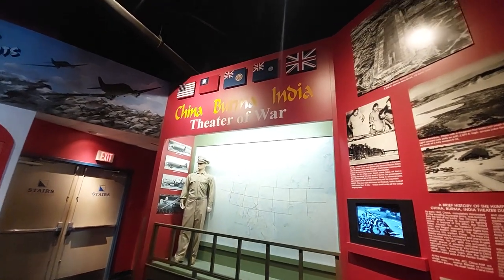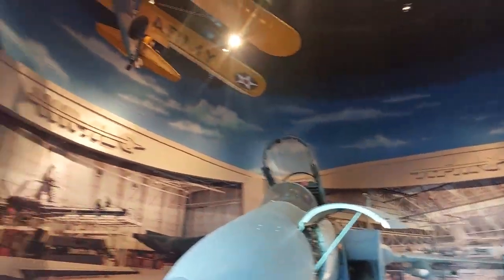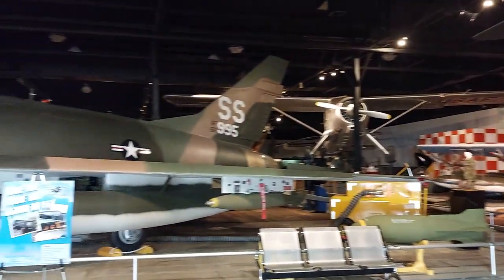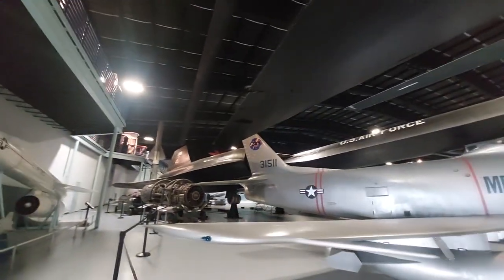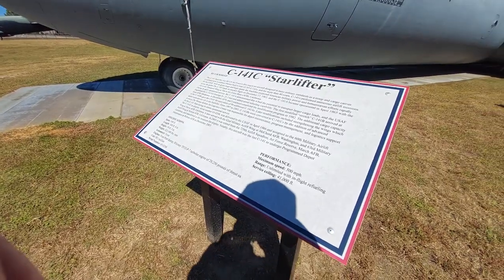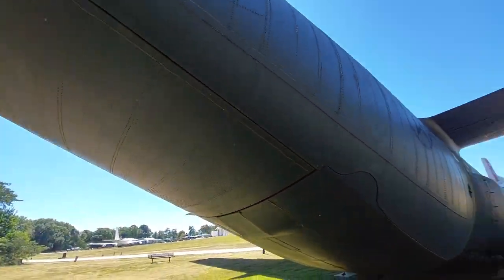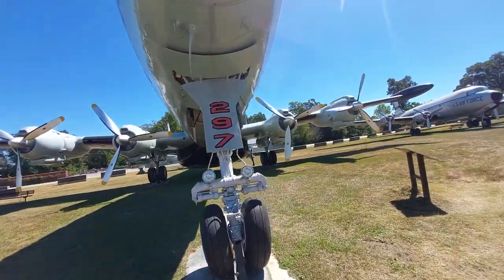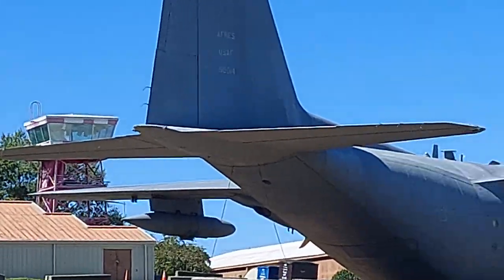AVIATION MUSEUM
ROBINS AFB GA. MUSEUM